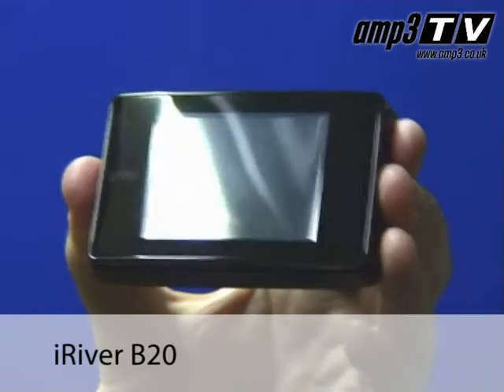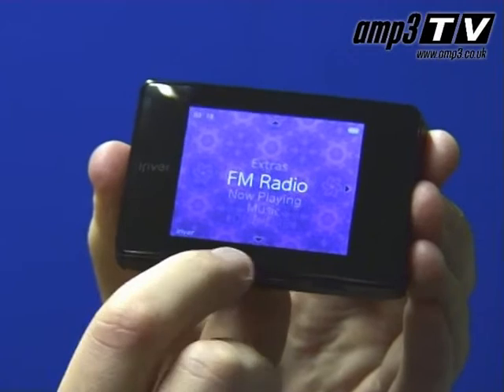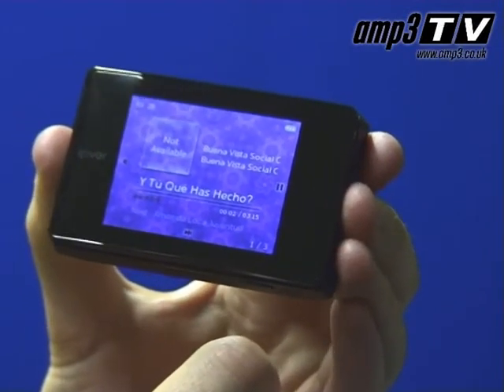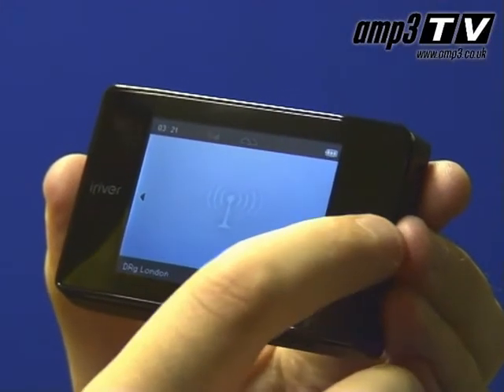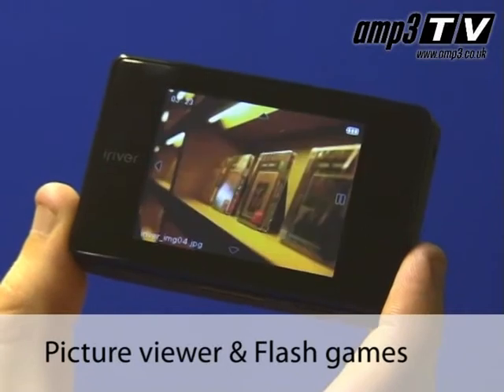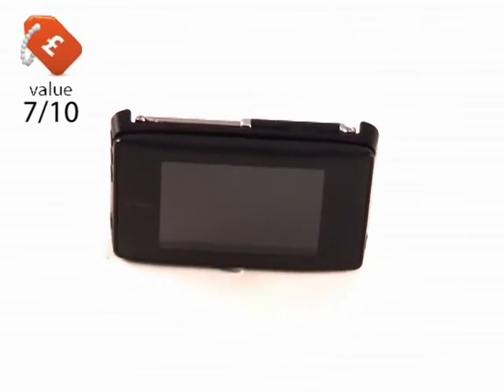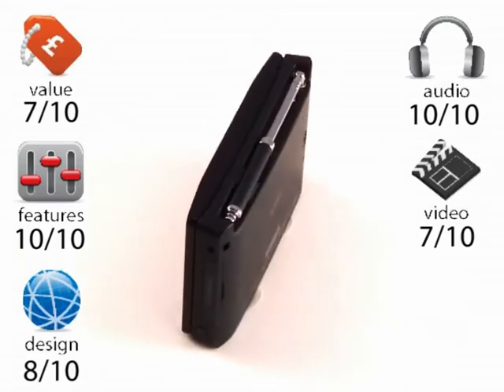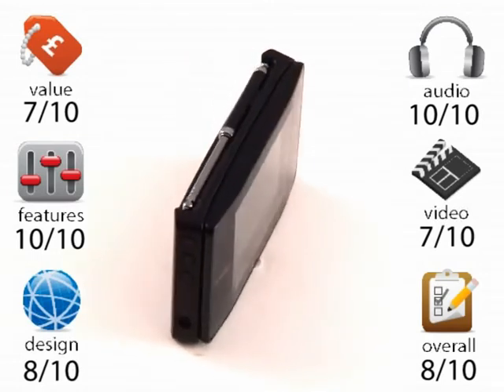AMP3 TV iRiver B20 Review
AMP3 TV's review of the iRiver B20 DAB Enhanced/DMB MP3 player.